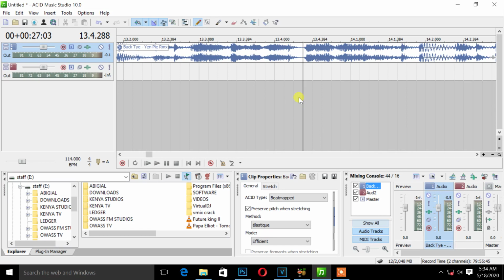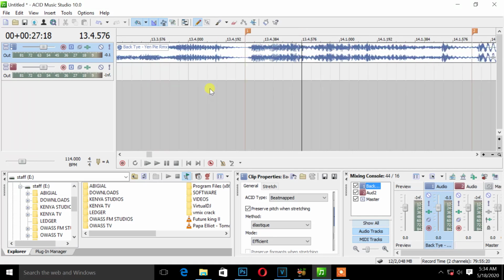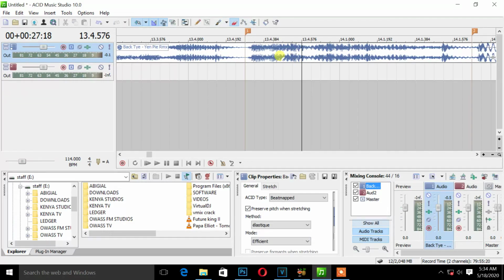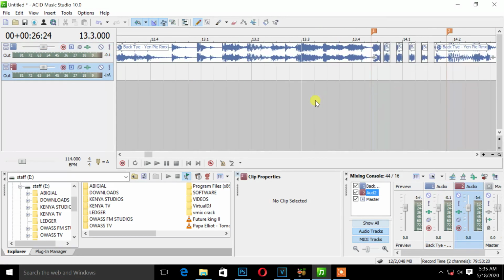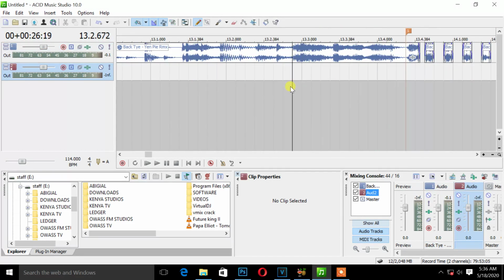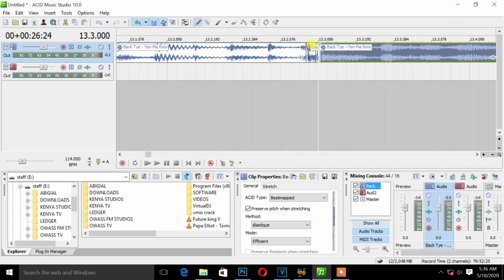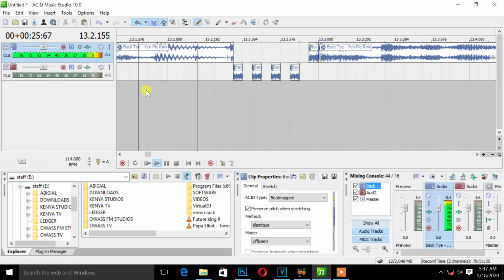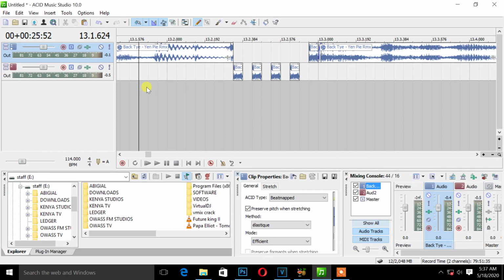How to do Stutter and cuts Using Sony Acid